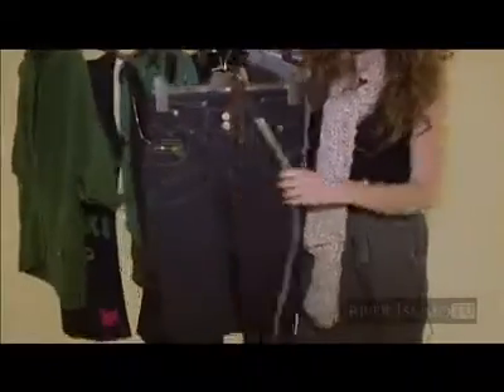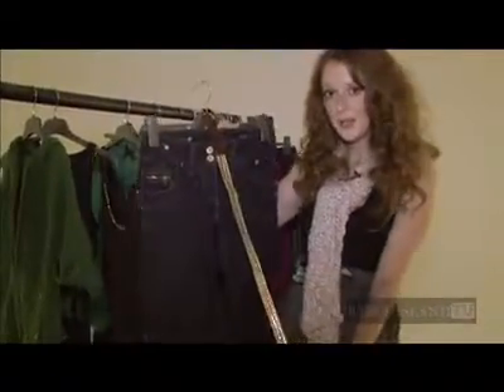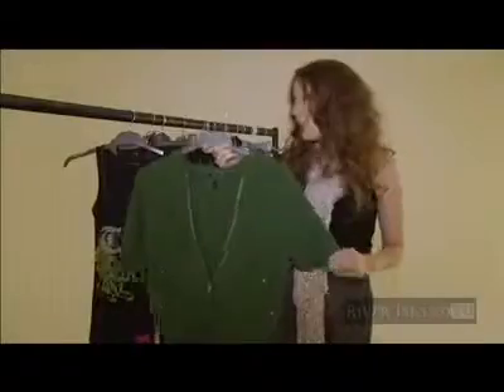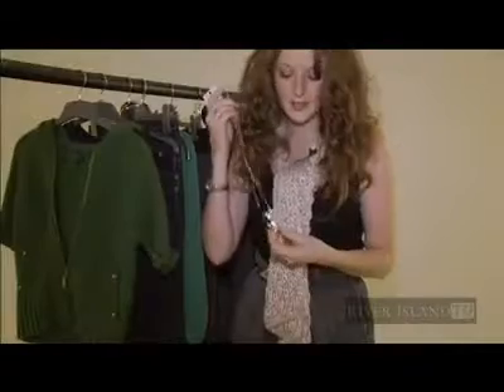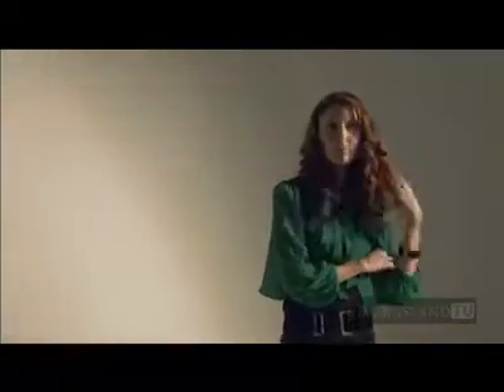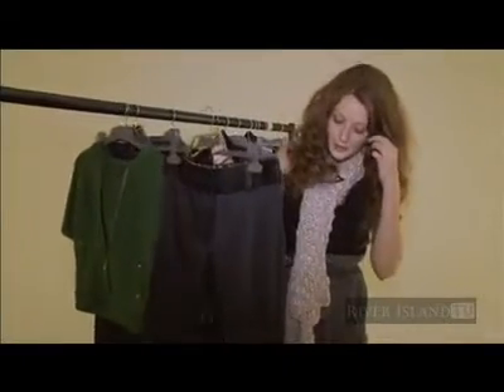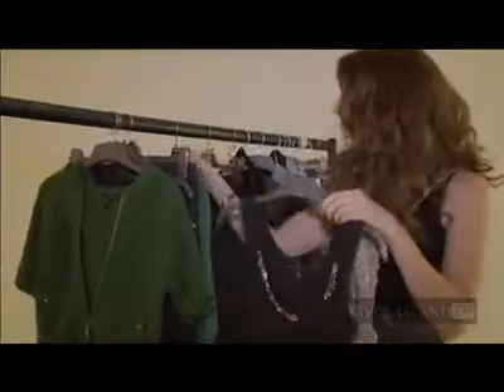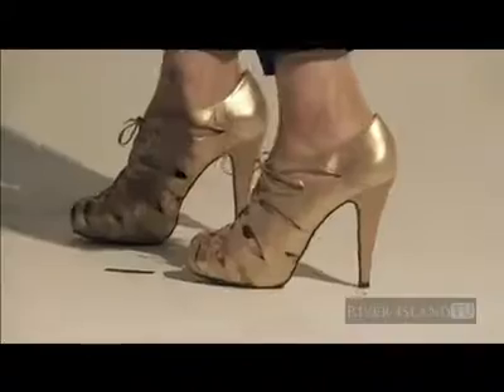Insider Jo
Watch Jo from our first set of Insiders at her last Style Insider photoshoot.